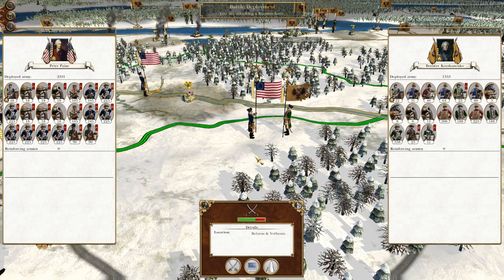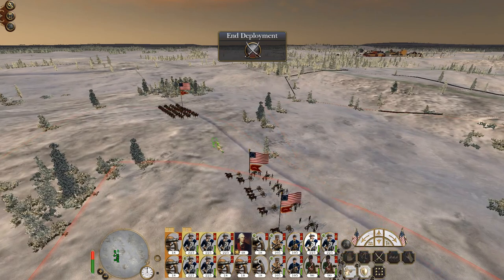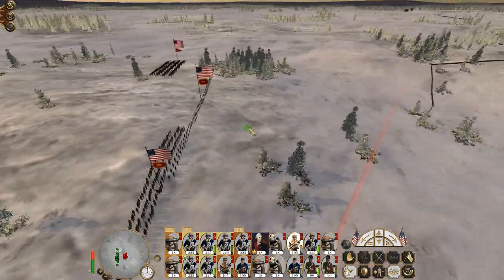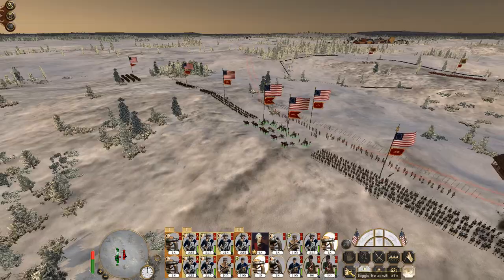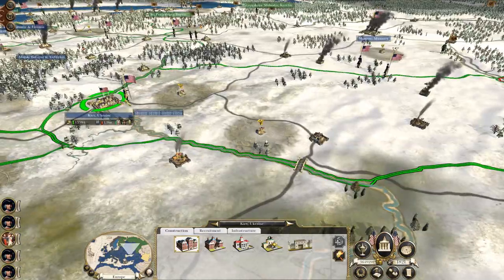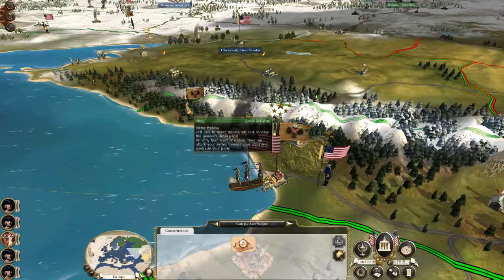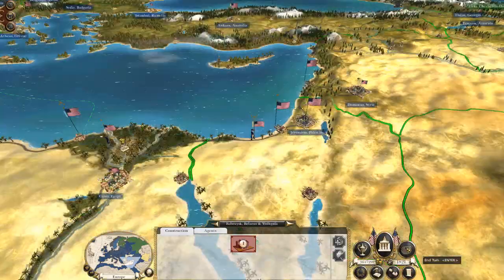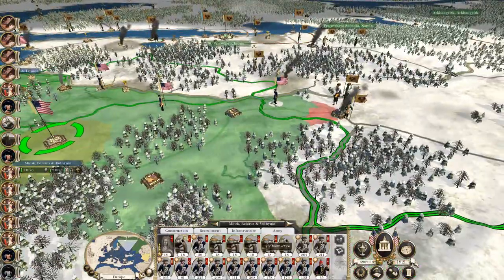Let's Play Empire Total War: DM - United States #106 - The March of War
Hey guys, welcome to the next episode of my Empire Total War Lets Play as the United States - in this episode we engage the Russians in Belarus and we destroy the Pueblo Nations